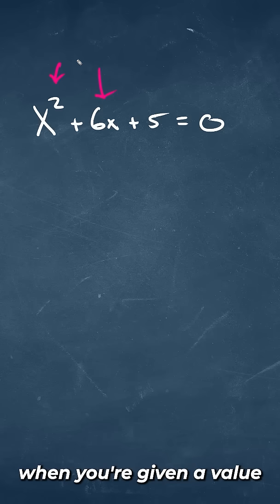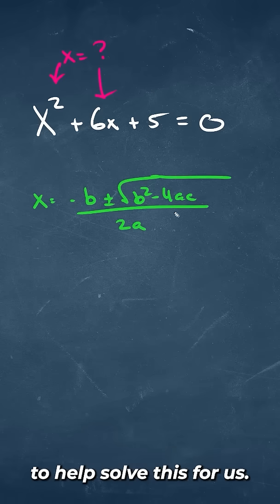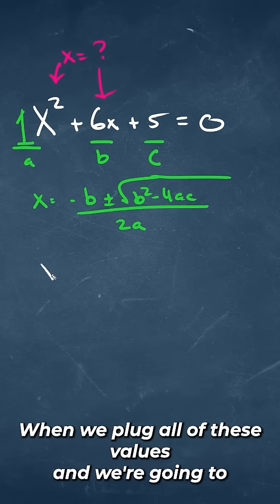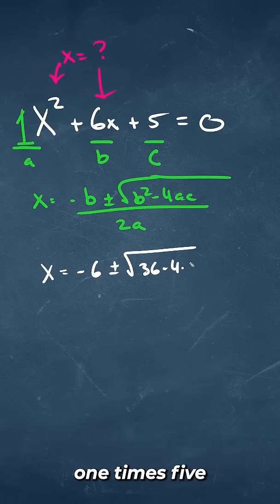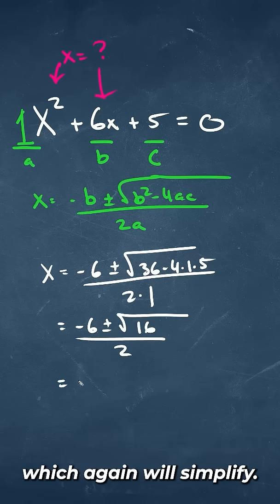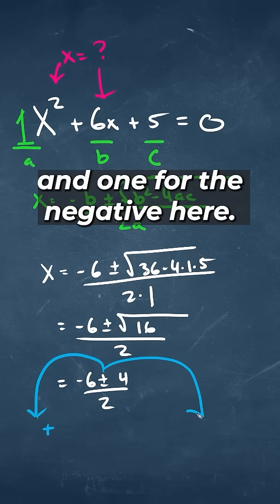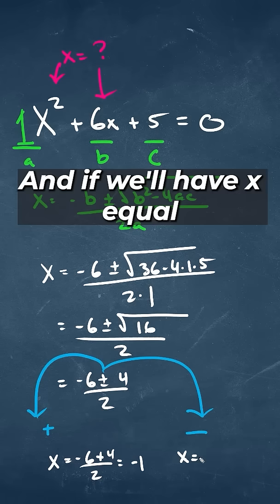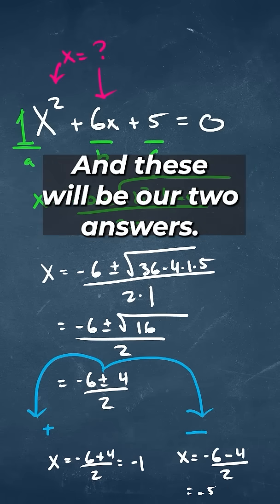Solving x² + 6x + 5 = 0 with the Quadratic Formula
Learn how to solve the quadratic equation x² + 6x + 5 = 0 using the quadratic formula.
We’ll identify a, b, and c, plug them into the formula, and simplify step by step to find the solutions.

The quadratic formula is one of the most powerful tools in algebra for solving any quadratic equation. This example shows you exactly how it works in a clear and simple way.